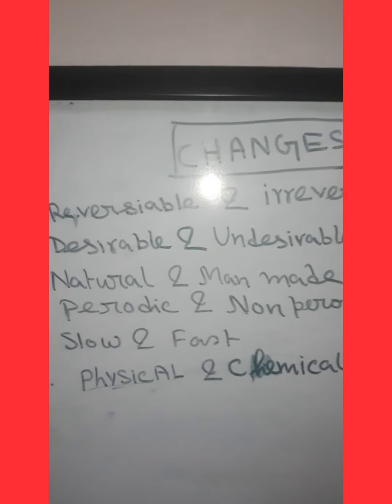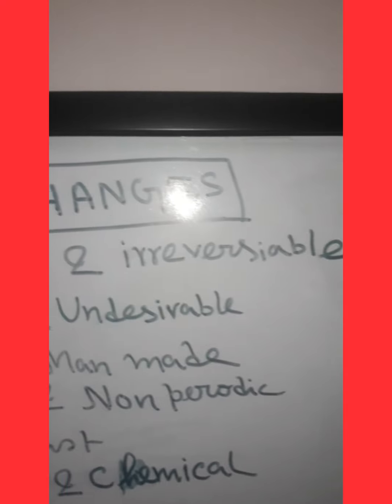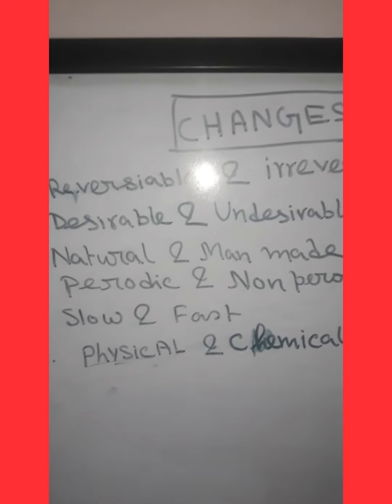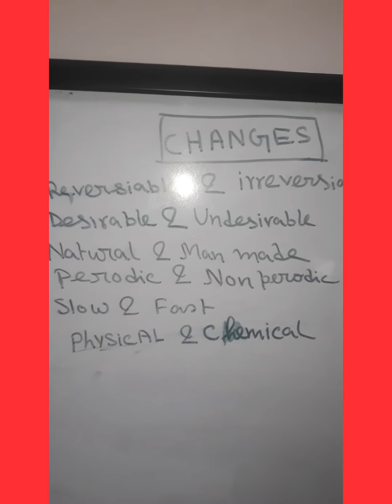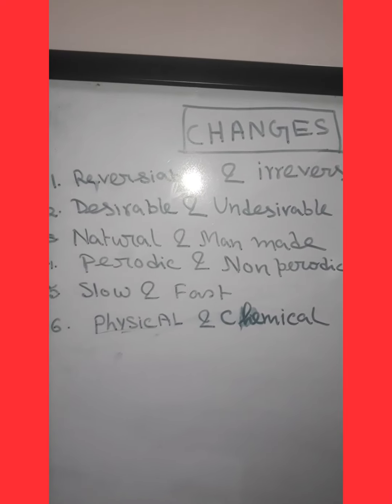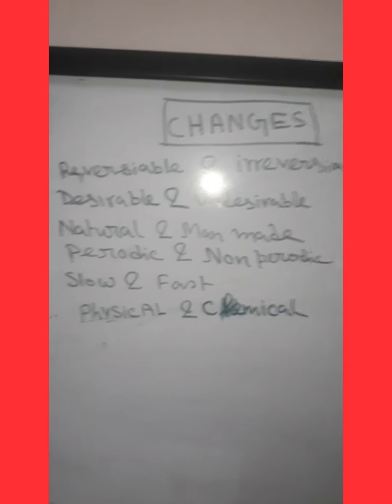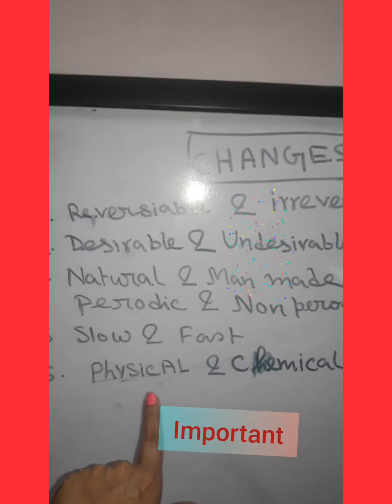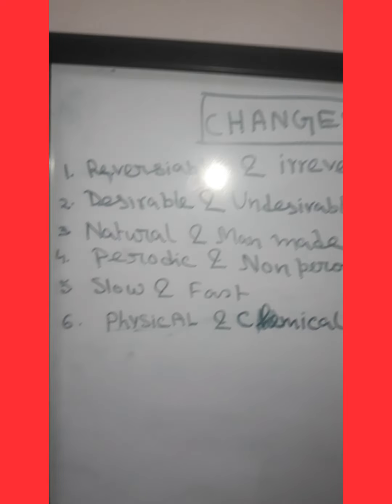Physical change & Chemical change Potasssium Permanganate reaction with glycerine